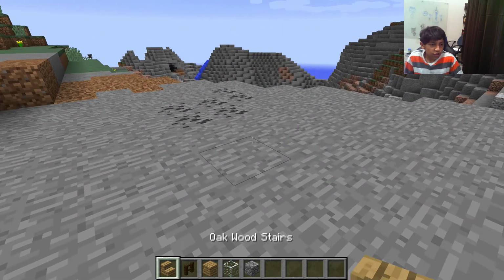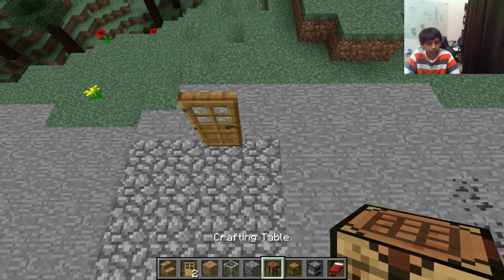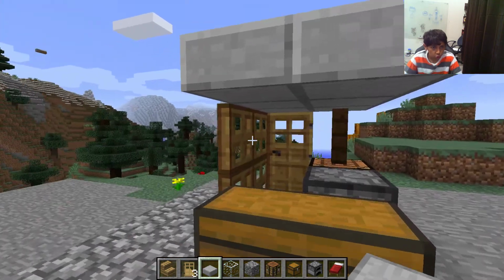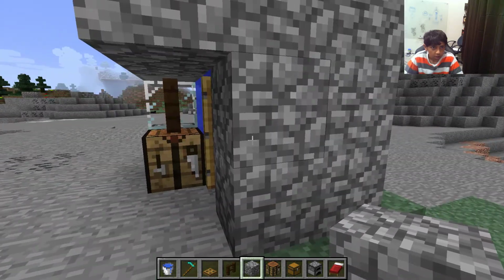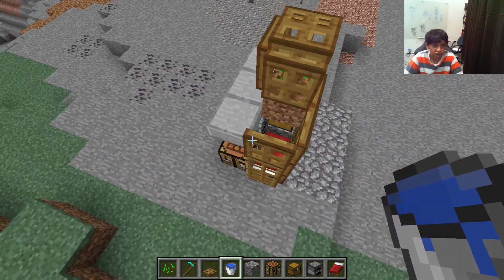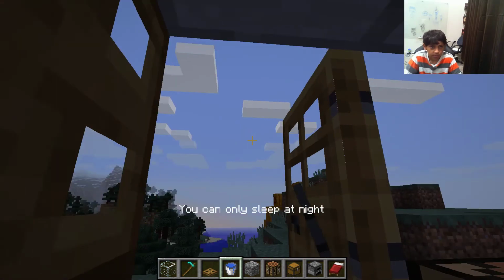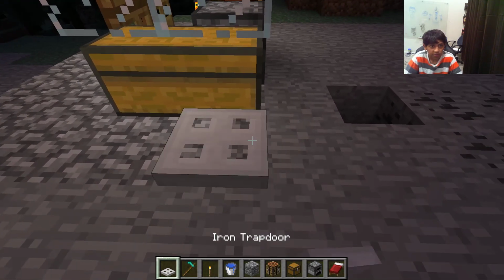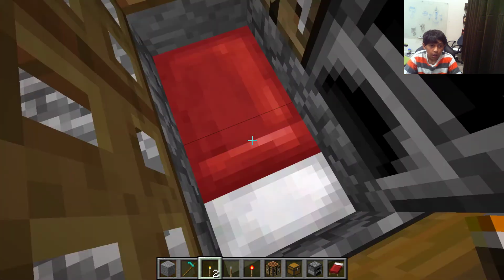THIS HOUSE HAS EVERY THING!!!!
THIS HOUSE IS AWESOME!!!